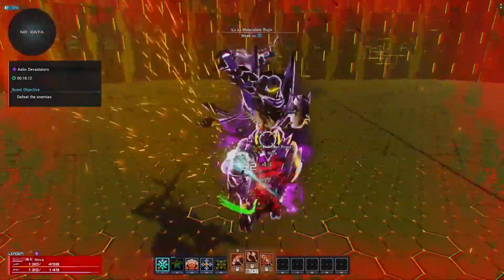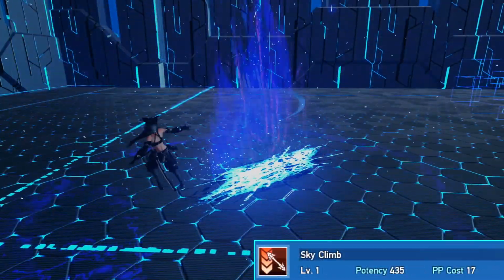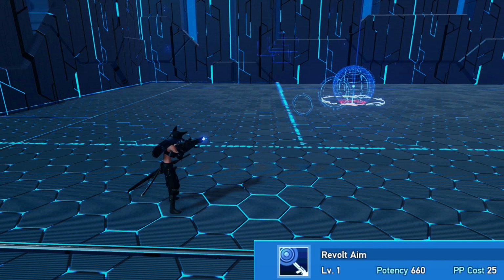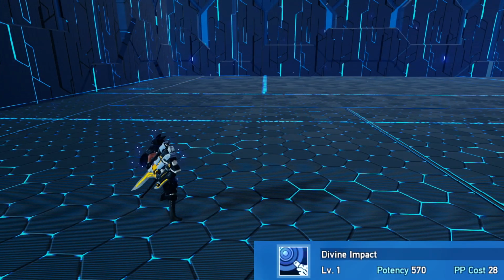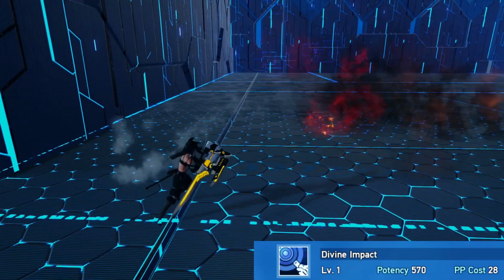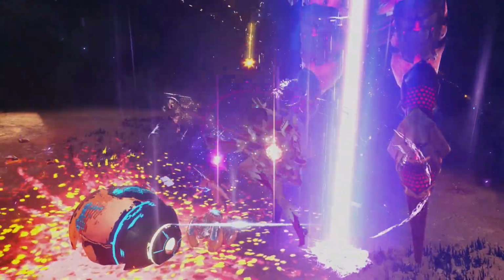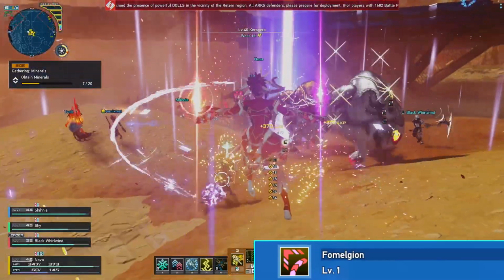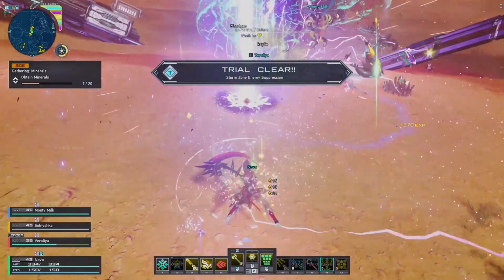PSO2:NGS All New Photon Arts Overview & thoughts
Finally finished testing all new Photon Arts, I was held back for quite some time but i didn't let that stop me, this sums up each PA's usability, overviews, and maybe more.

Intro: 0:00

Hunter
Sword : 0:41
Wired Lance: 1:03
Partisan: 1:48

Fighter
Twin Daggers: 2:24
Knuckles: 2:35
Double Saber:  2:57

Ranger
Rifle: 3:12
Launcher: 3:30

Gunner
Twin Machine Guns: 3:46

Braver
Katana: 4:10
Bow: 4:33

Bouncer
Jet Boots: 5:06
Soaring Blades: 5:30

Force / Techter:
Skill needed for Compound Techniques: 5:53
Fomelgion: 5:55
Barantsion: 6:08
Zandion: 6:18

Outro: 6:55